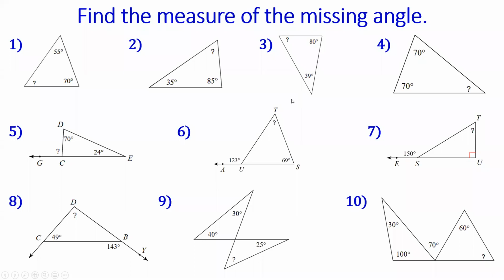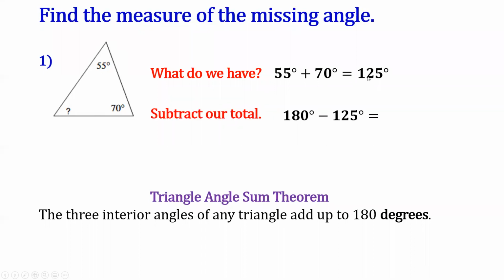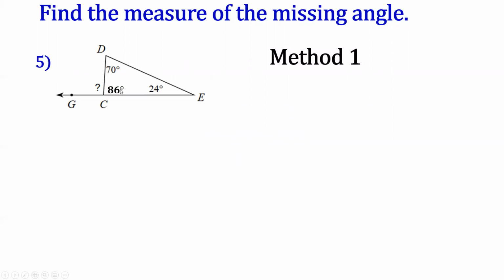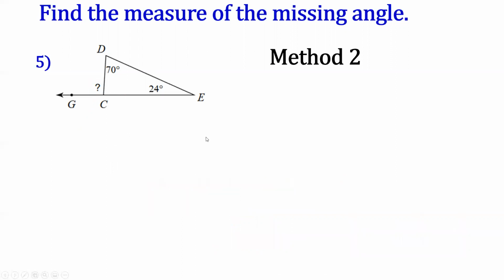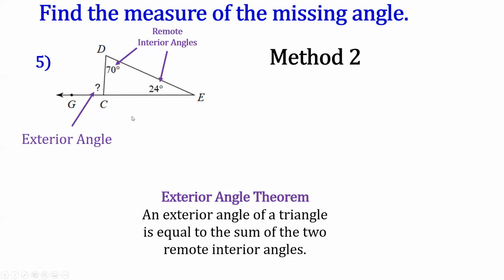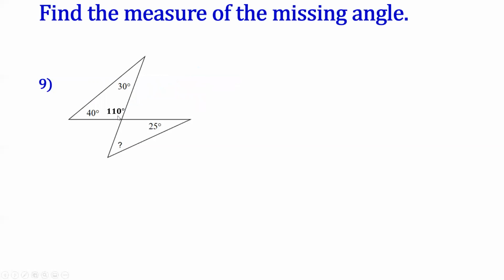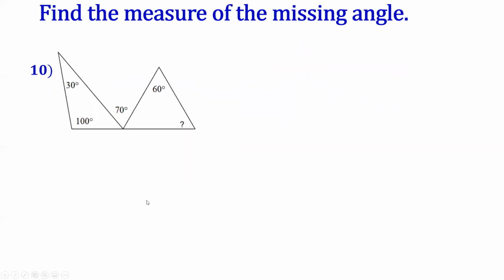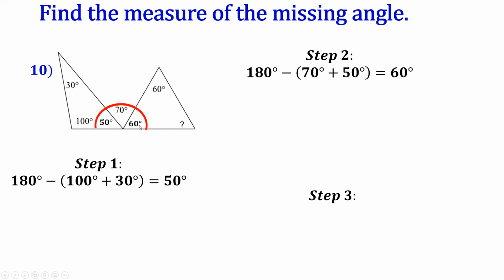Angle Relationships Selected Solutions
Math Intervention.
I solve #1,#5 (Two ways), #9 and #10 from our assignment "Angle Relationships Review"